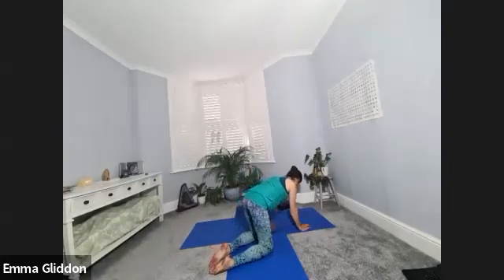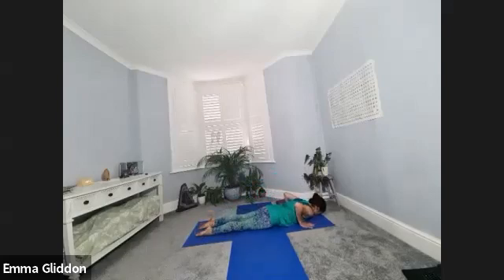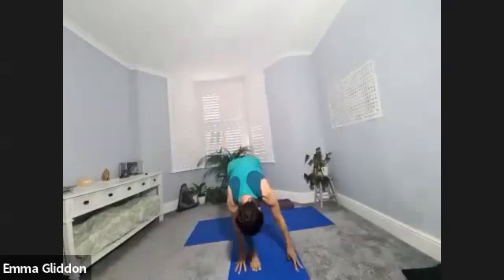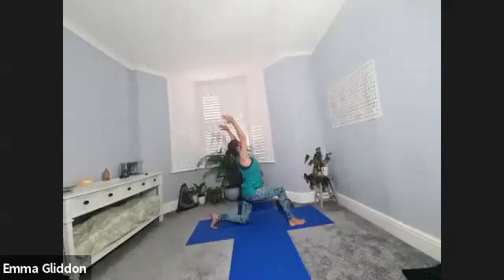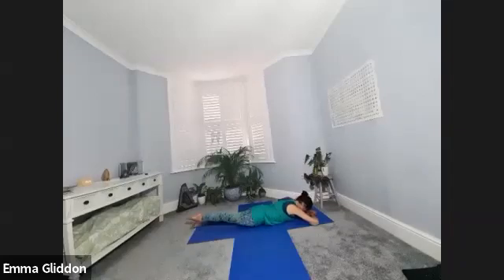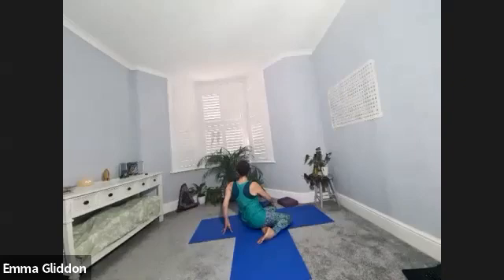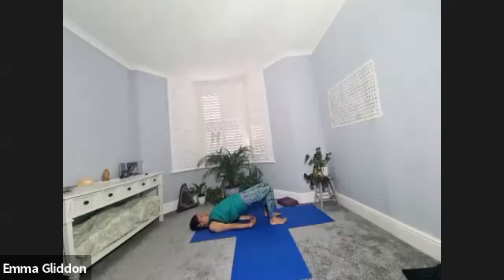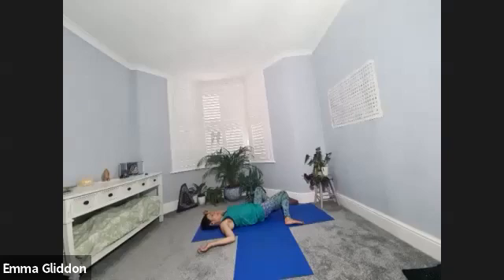An hours Yoga for fitness and health focusing on opening the heart through back bends.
Connect with your heart chakra and dispel any tension in your upper back and shoulders with this sequence of heart opening poses from hatha flow yoga